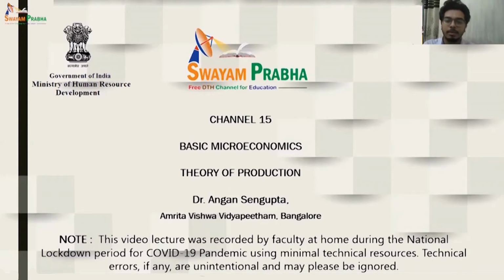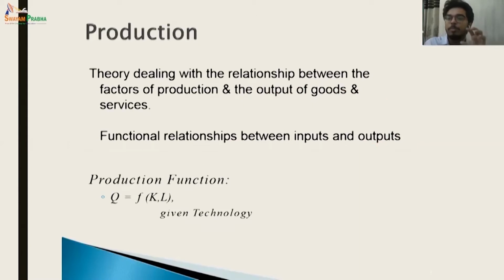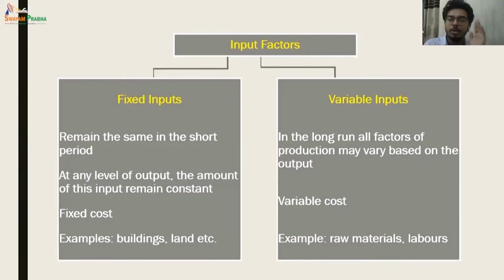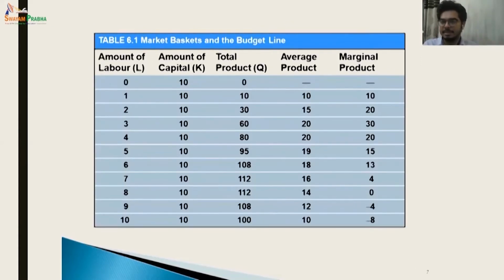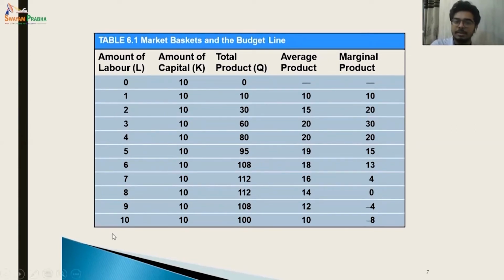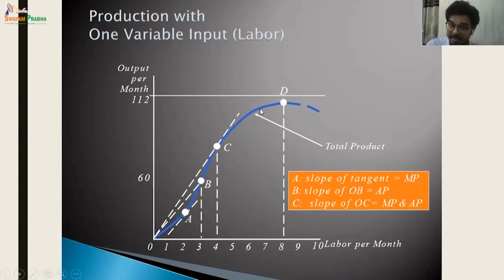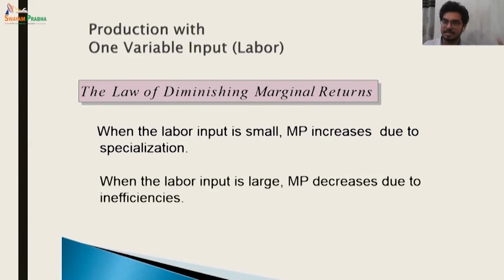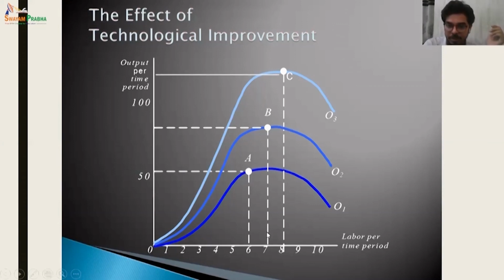Lec 06: Theory of Production